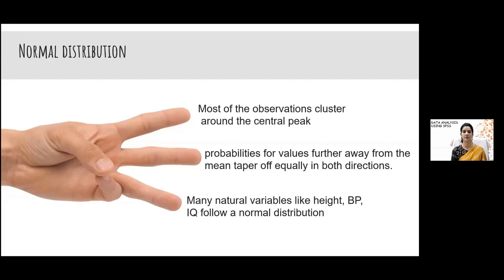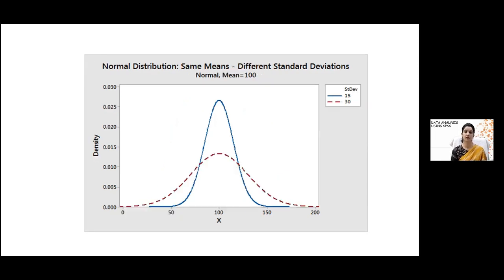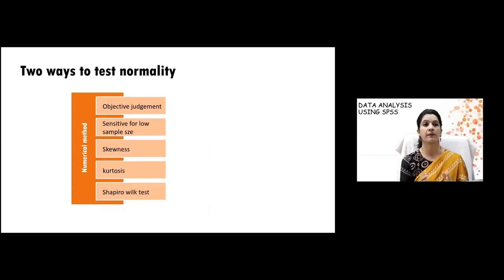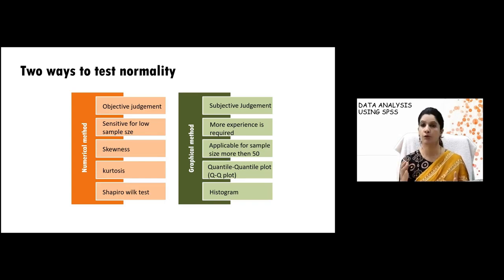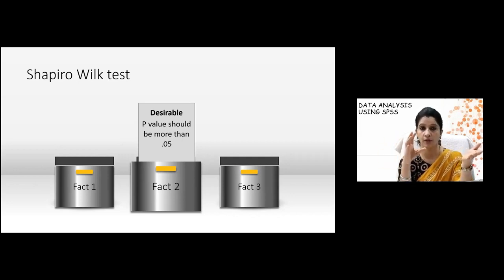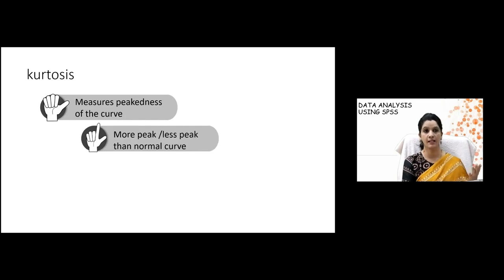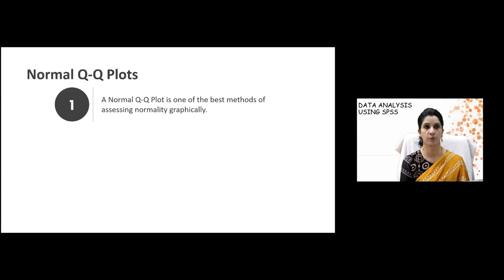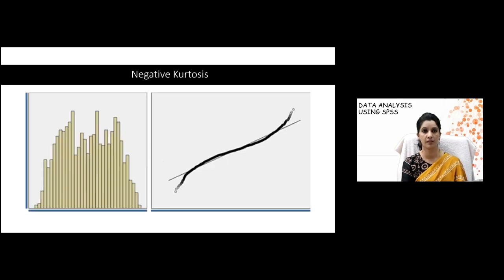Normality Testing (MERIT INDIA)